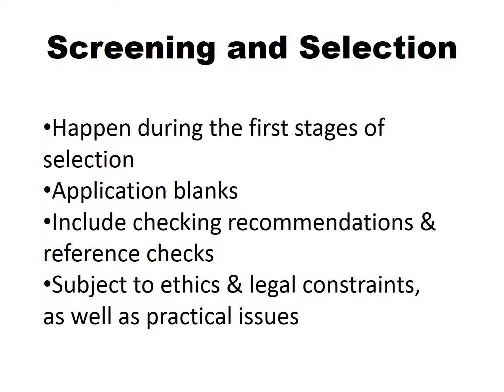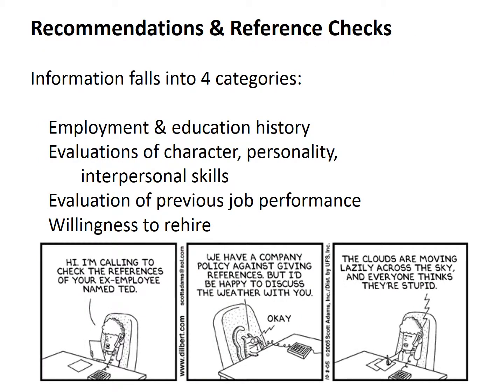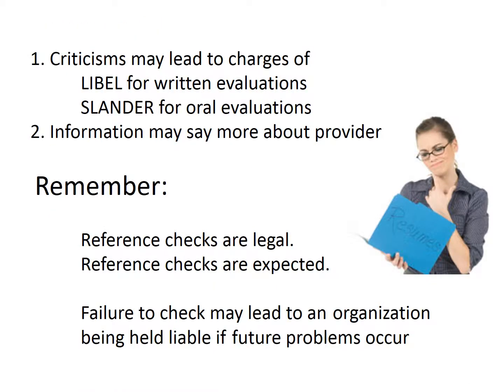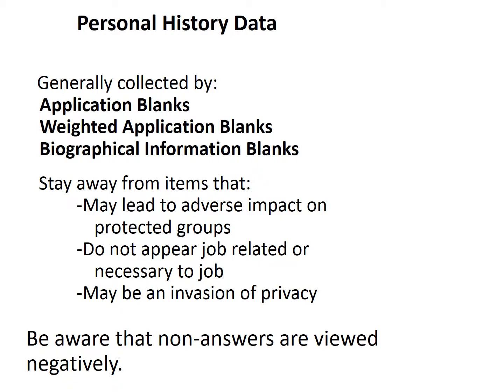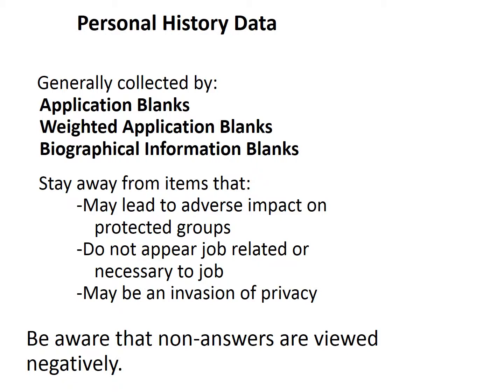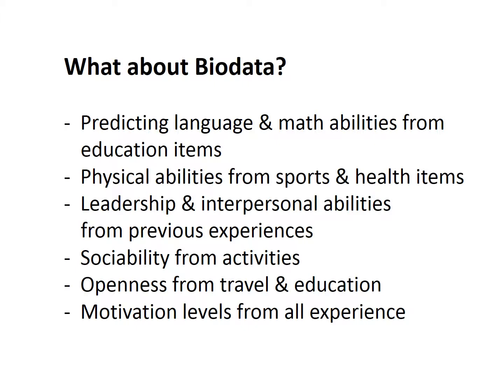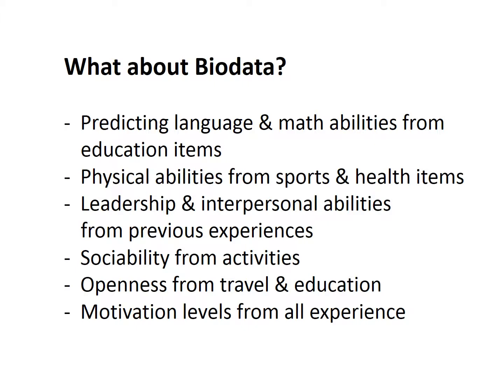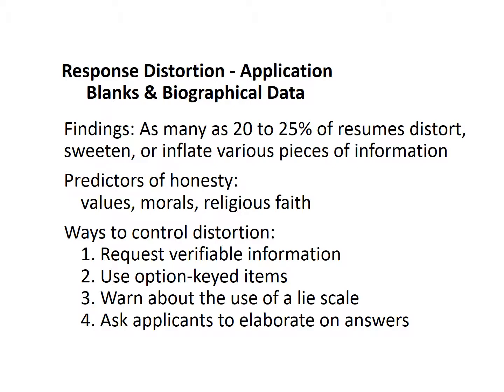9 Screening Module 1 21 Min